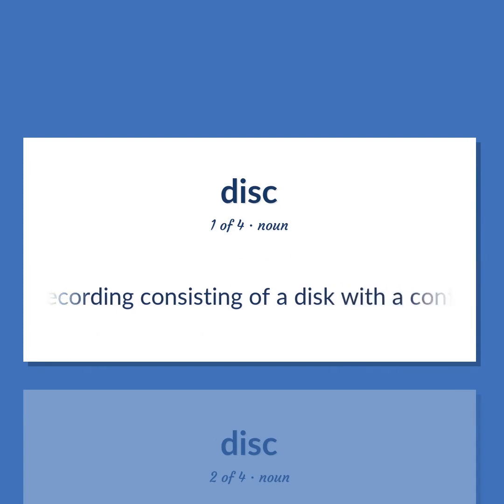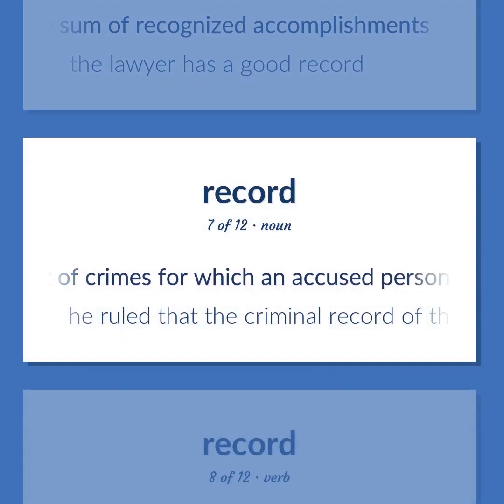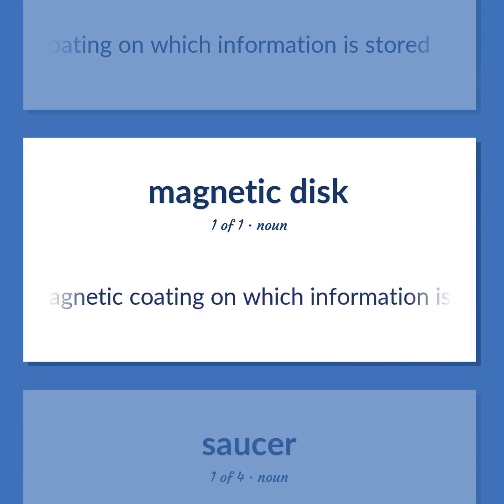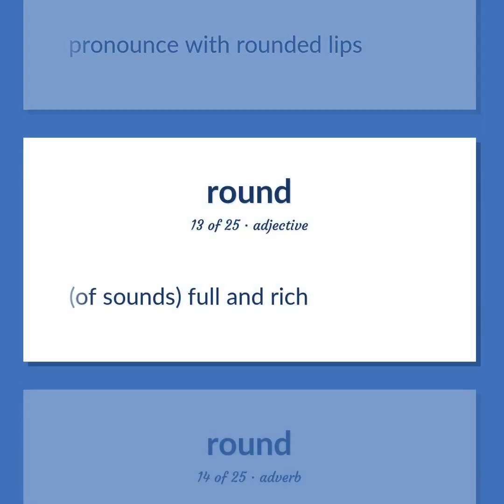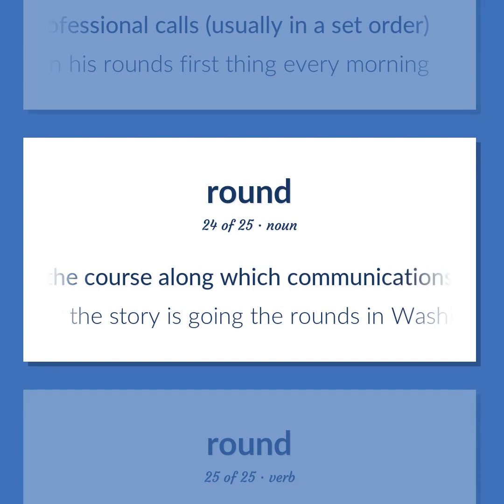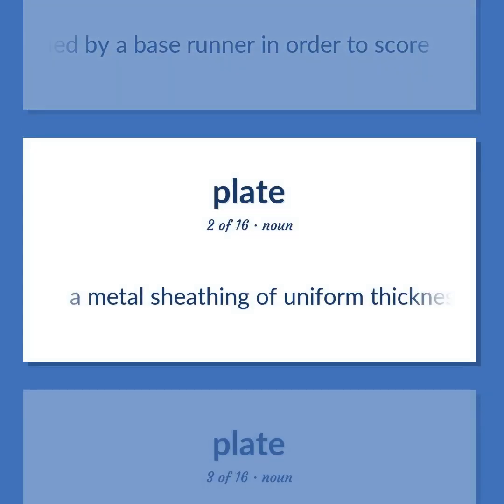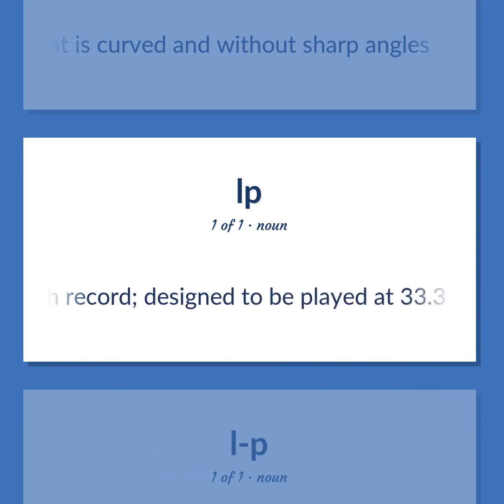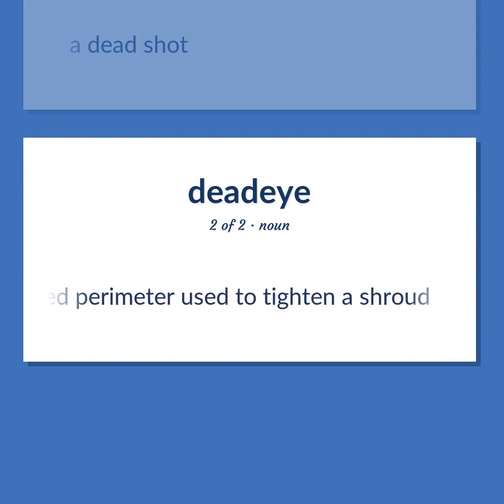Disc - 111 English Vocabulary Flashcards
DISC meaning. Following our free educational materials, you learn English in a great way with ease and efficiency.